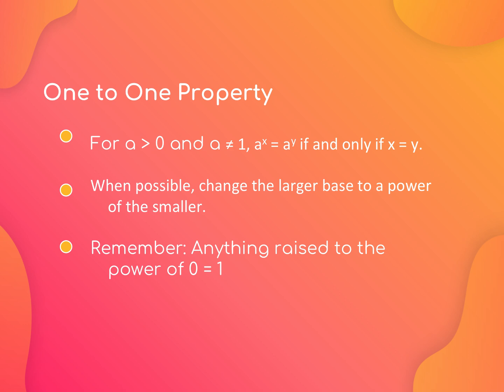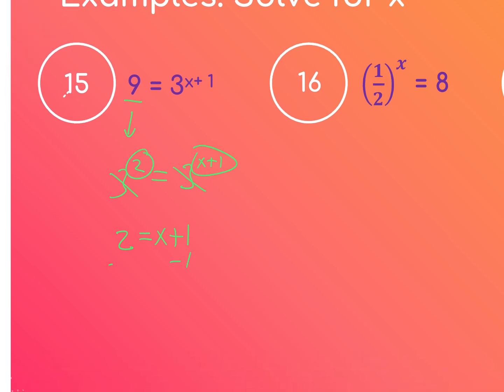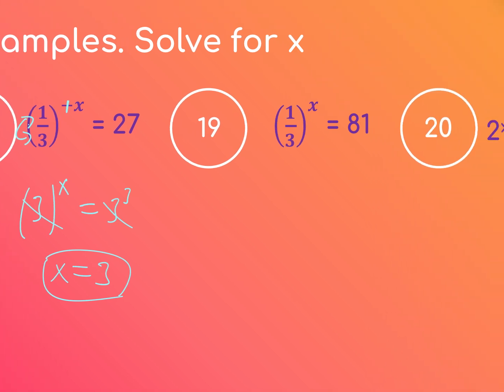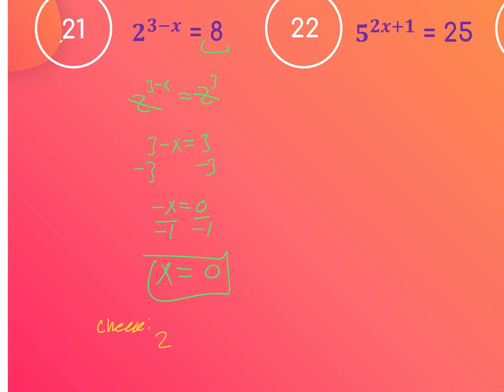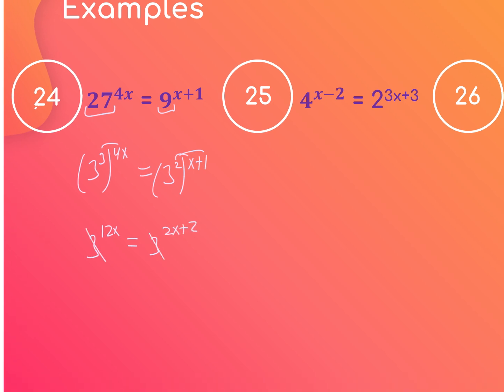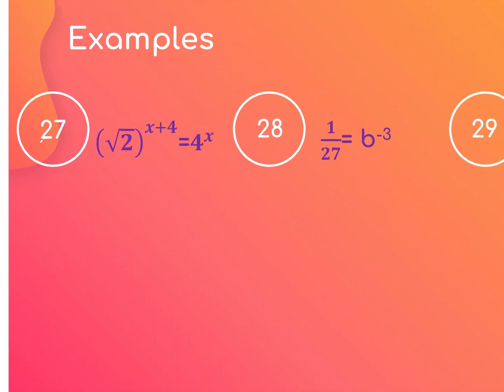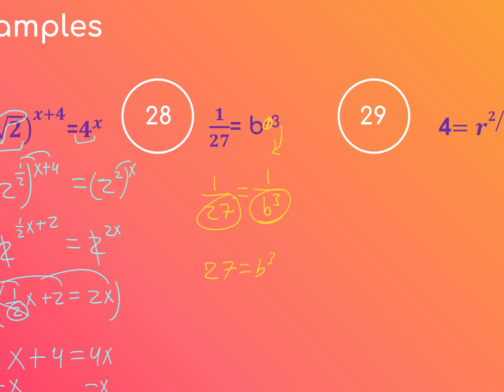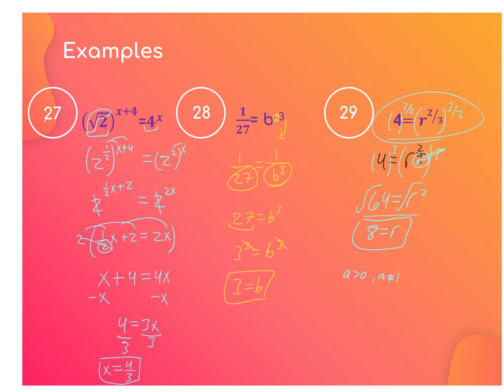Algebra II - Chapter 5.2b - One-to-One Property